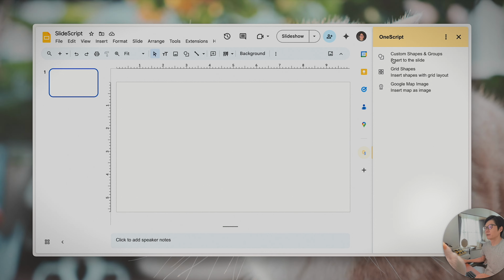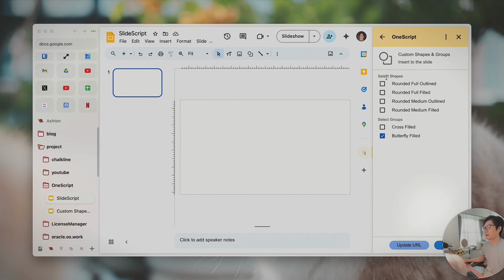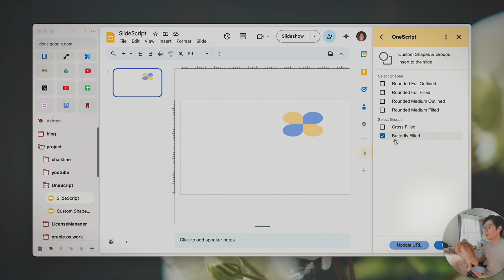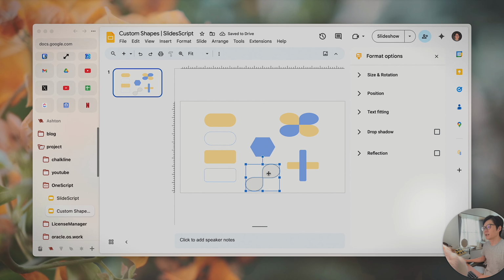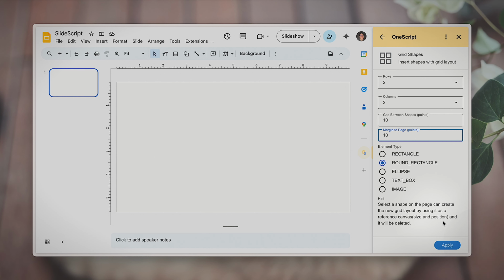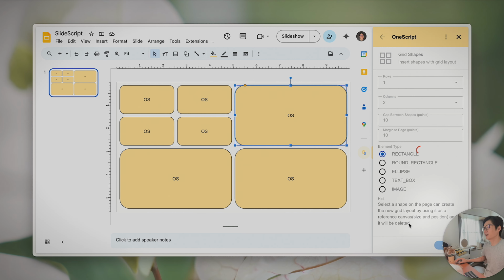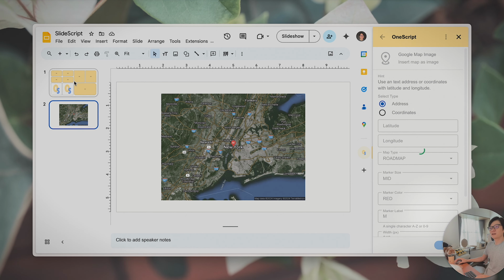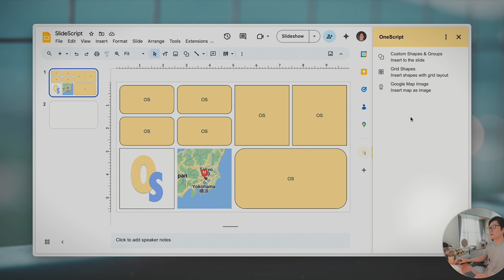Custom Shapes & Groups | Grid Shapes | Google Map Image in Google Slides: OneScript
SlideScript is a part of my add-on OneScript for Google Slides.

Custom Shapes & Groups

If you need to use a lot of custom shapes and groups for Google Slides in your daily workflow . With this feature Custom Shapes & Groups of OneScript, you can create a presentation as a library with your own custom shapes and groups, and use them in other Google Slides anytime.

Grid Shapes

If you need to insert lots of shapes and need to distribute them evenly on the Google Slides in your daily workflow. With this feature Grid Shapes of OneScript, you can easily insert a grid layout by using rows and columns to the slide.

Google Map Image

If you need to insert Google Maps as images in your documents frequently in your daily workflow. With this feature Google Maps Image of OneScript, you can easily insert Google Maps as static images in Google Sheets, Docs, and Slides by using an address or a coordinates.

/** Chapters */
Start 00:00
SlideScript - Introduction 00:13
Custom Shapes & Groups 00:29
Define a Shape or Group 02:53
Grid Shapes 06:35
Google Map Image 09:42